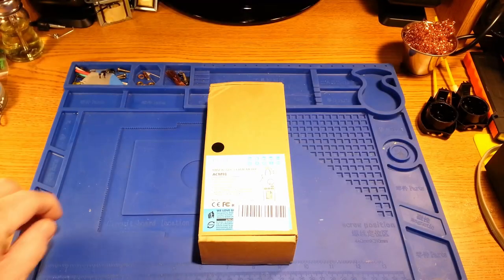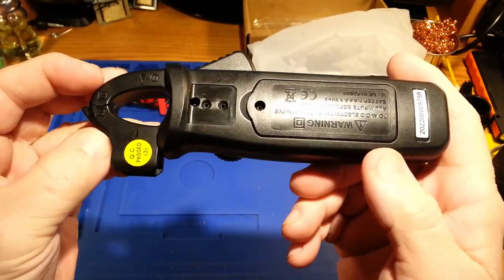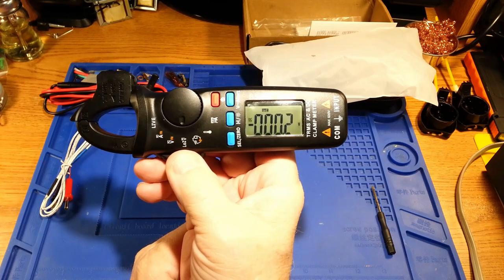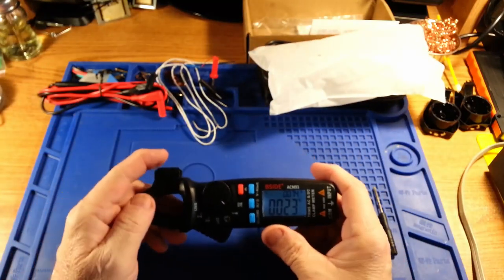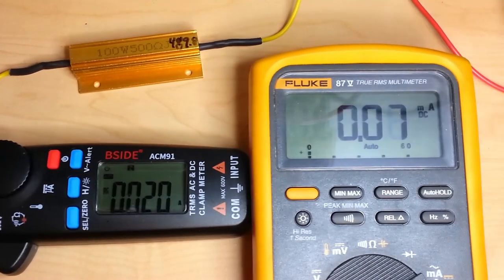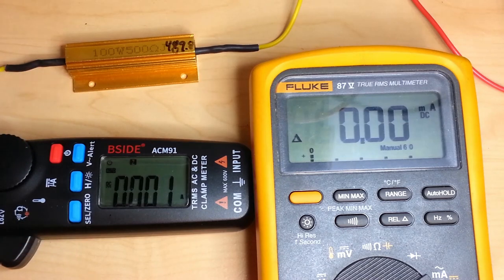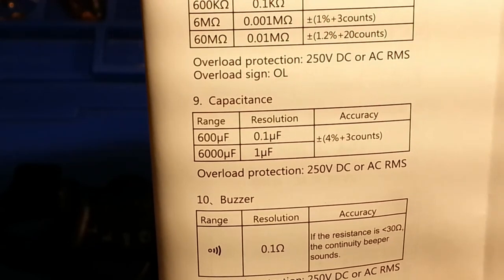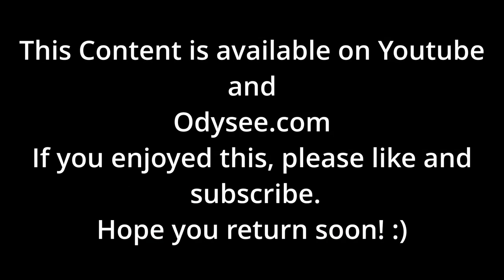Clamp on Milliammeter? R_001-Bside ACM91 Clamp on DMM Review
and accuracy, and found that it leaves something to be
desired because of drift due to things as slight as the earths
magnetic field, or, just the want to drift even when not moved
during a measurement.

  I found that the "Low-Z" voltage function would not engage to
use on AC volts, so, this item was defective, even though it
is labeled as QC passed (3)", but I chose to keep it as that
function is irrelevent for my use of this meter. That Low-Z
AC volt function may be of use to electrician, so, if that
is something you are interested in, check the meter right
away to see if it is defective.

0:00 - Obnoxious channel branding front bumper
0:11 - Unboxing and contents - accessories
6:21 - Product defect - "Low Z" AC volt measurement function
        doesn't engage properly ( I got it to work by accident)
9:10 - Playing with temp probe / Thermocouple
11:47 - Clamp on milliammeter sensitivity to the earth's
        magnetic field.
14:18 - Testing clamp on milliammeter function / accuracy
21:21 - A few Instruction manual spec listings
23:34 - Epilogue
25:22 - End of Message